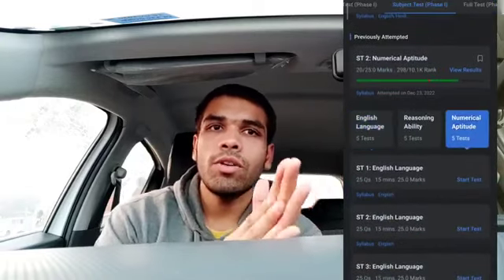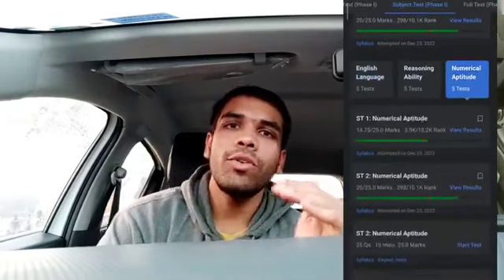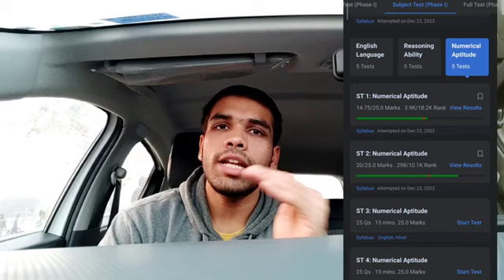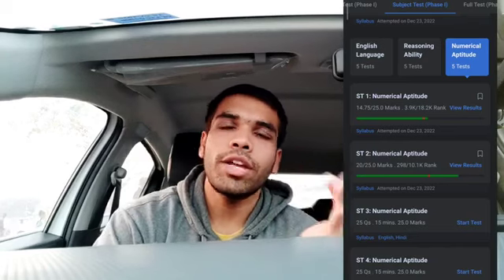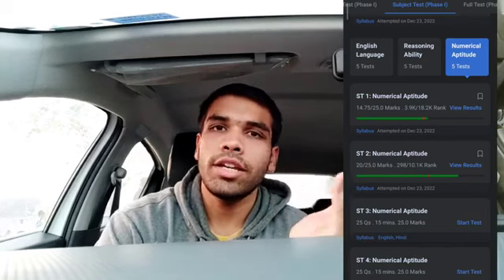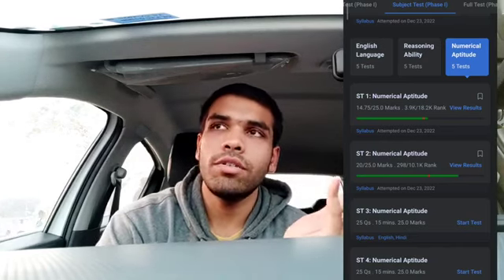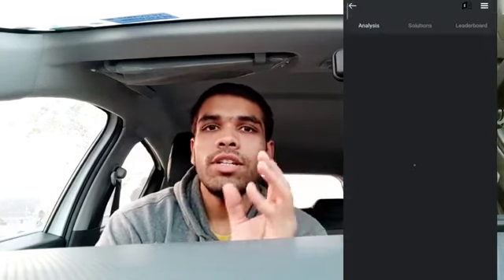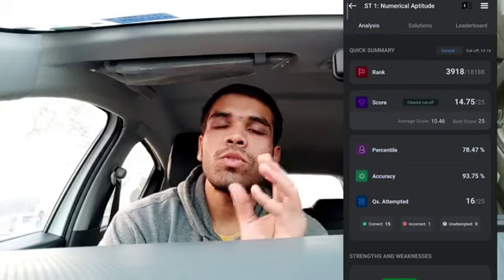Last tips for increasing scores in FCI AG-III exam